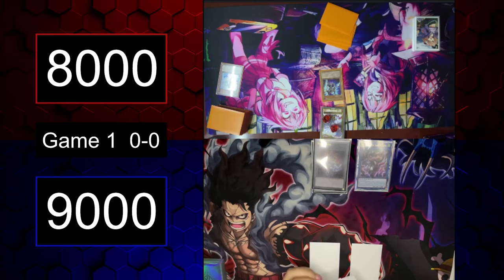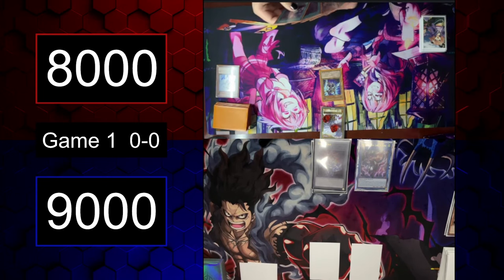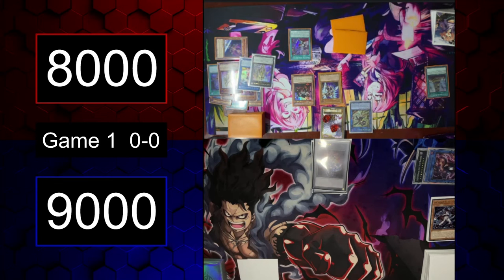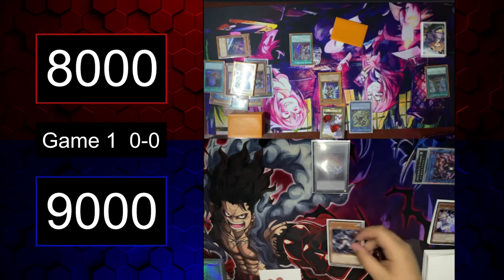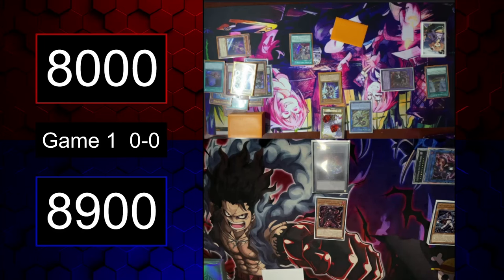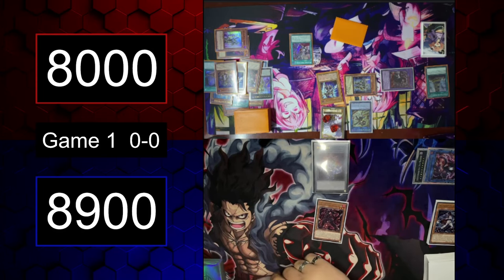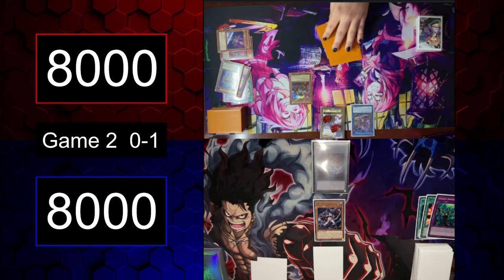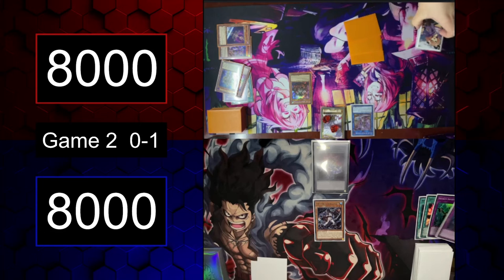Remote Duels - Unchained Vs Orcust ft.@rogue_tcg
How is it going guys, Shady here back with another Deck Profile and in today's video I bring you my